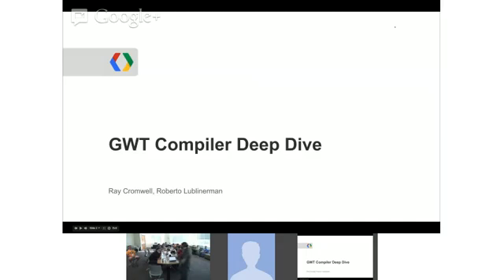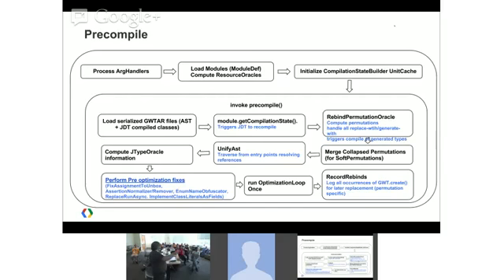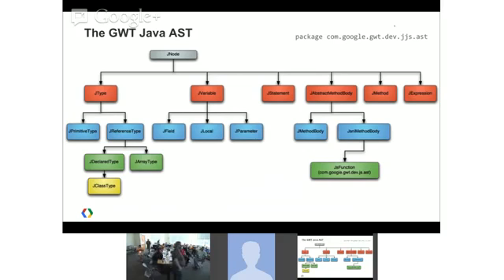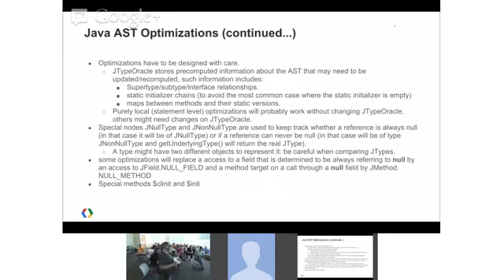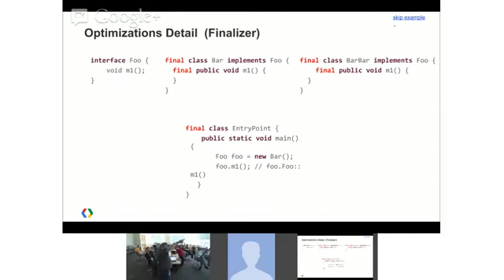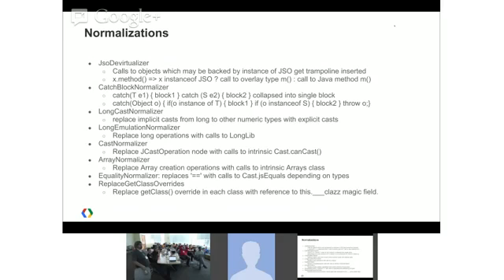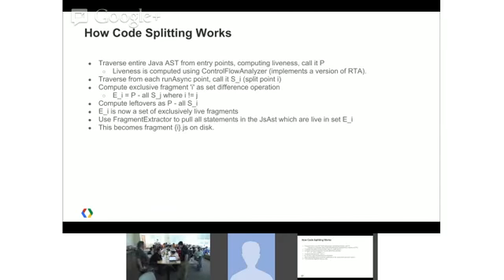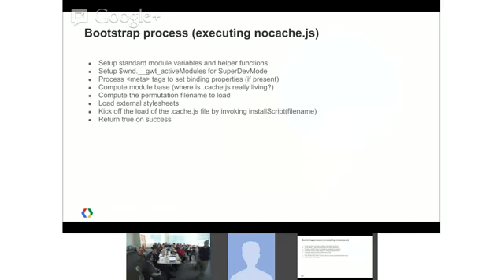GWT SDK and compiler deep-dive, Ray Cromwell, Roberto Lublinerman, Google